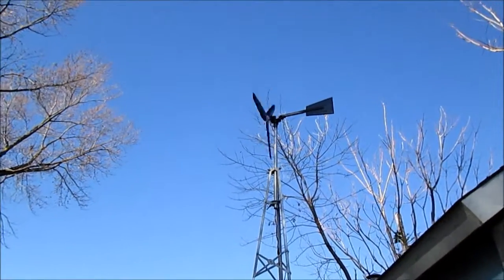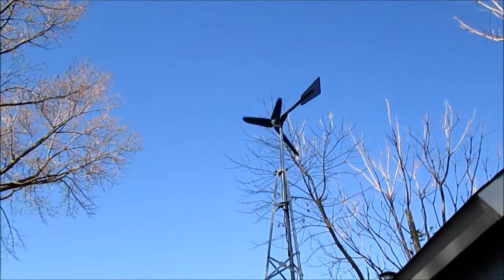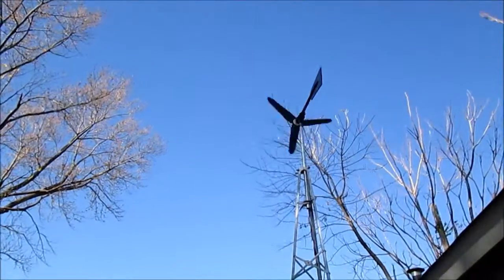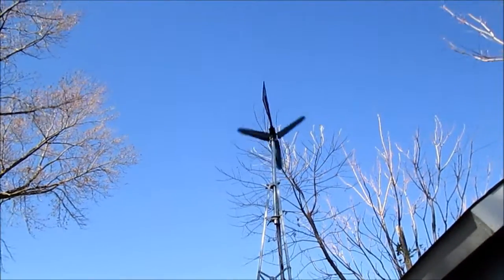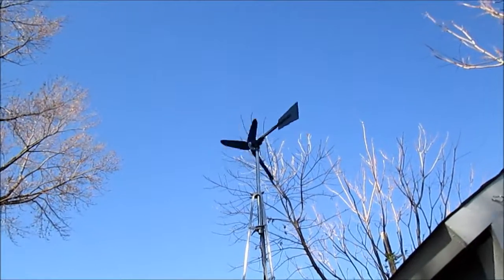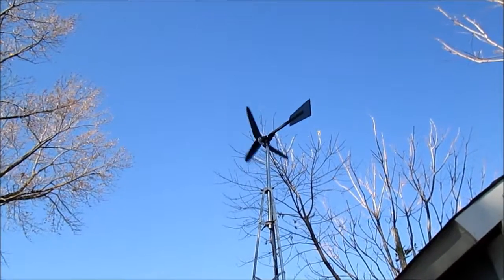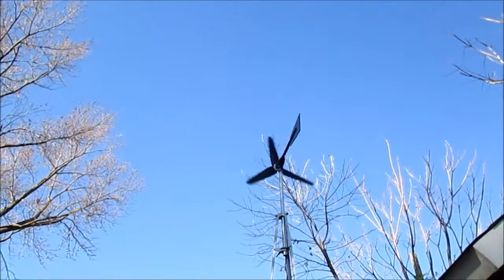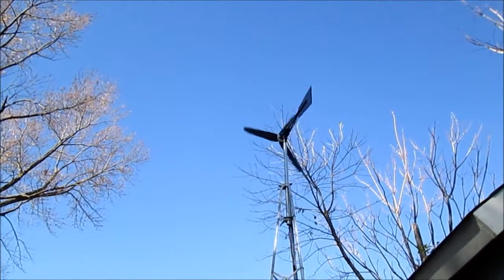Problem with using Wind Turbine in urban / city area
My small wind turbine Wind Speed 20-25 WNW Gusting 30 m.p.h.